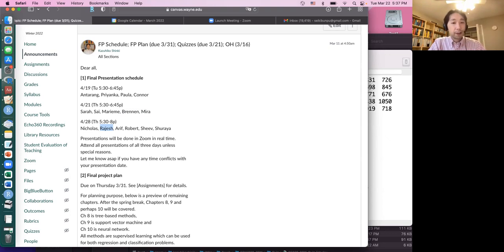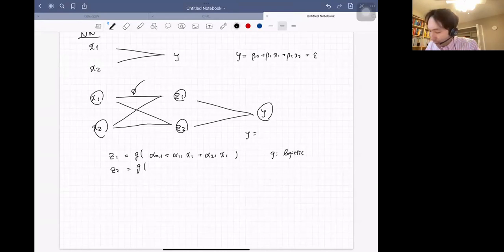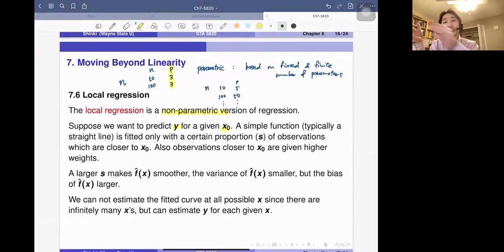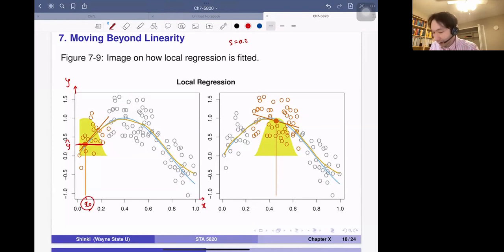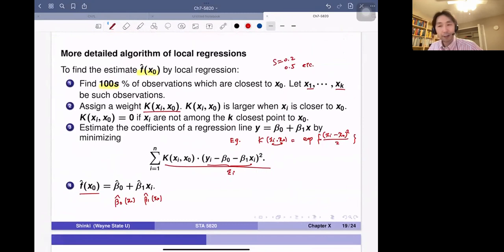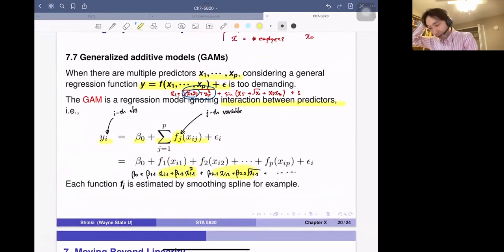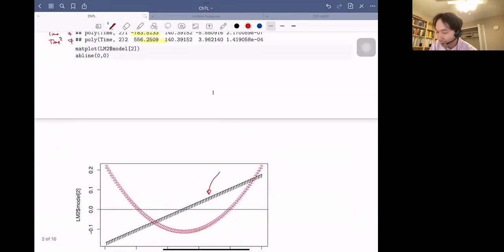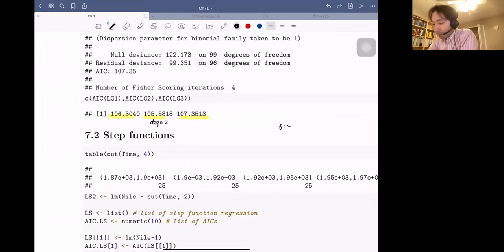Lecture 3/22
Chapters 7.6-7.7 (slides 17-23)
Chapter 7 lab (slides 1-7)
Do Quizzes by 3/24.